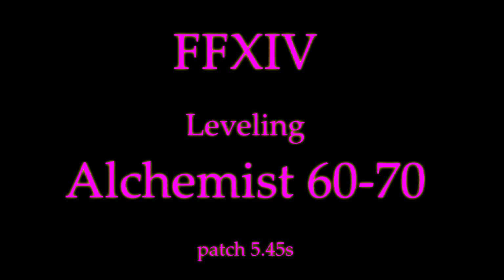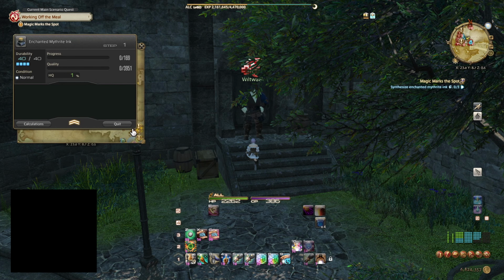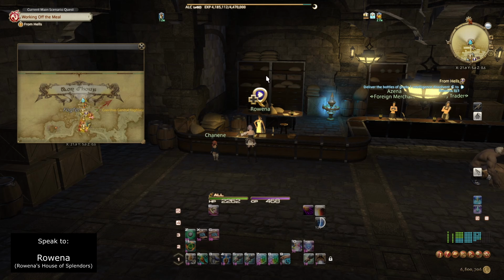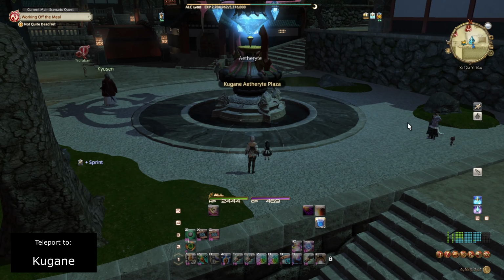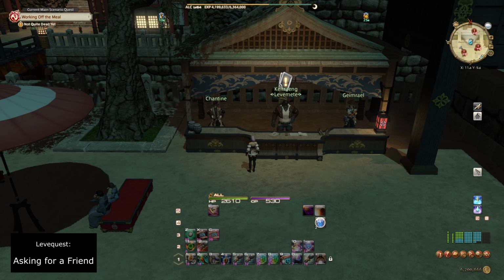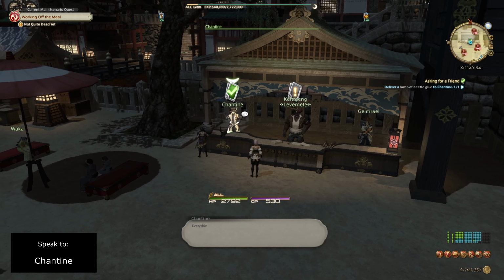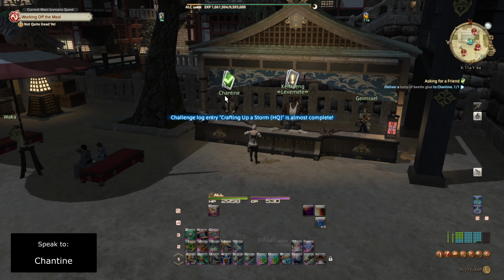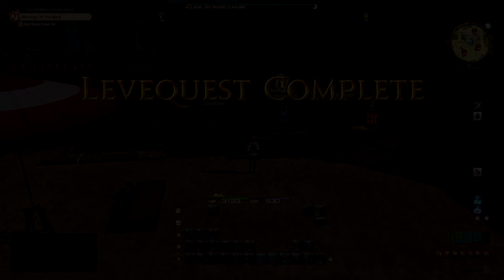OUTDATED - FFXIV Alchemist Leveling Guide 60 to 70 - post patch 5.45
With the Endwalkers expansion, this video is now OUTDATED!

In this video, I will show case Leveling Alchemist from 60 to 70.
This video was produced during Patch 5.45.

This video will use a combination of manual crafting and Job quests and Tradecraft Leves to go from levels 60 to 70